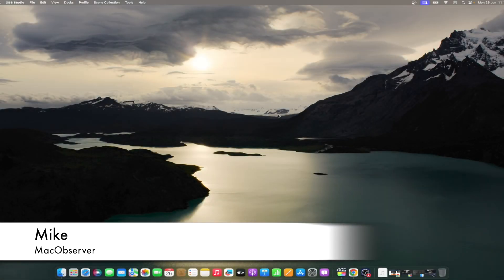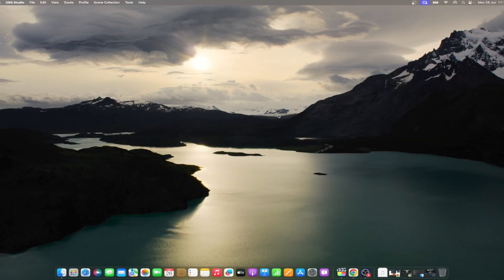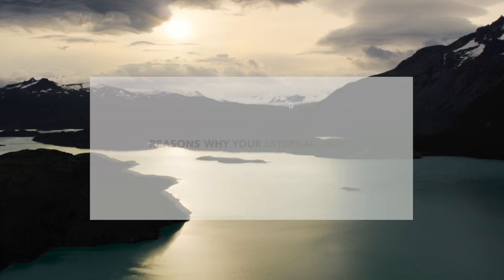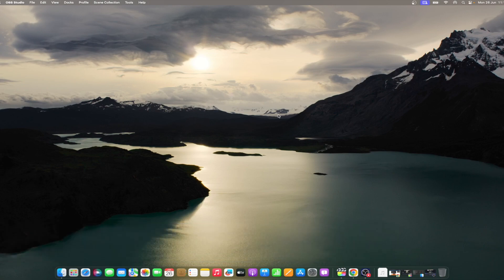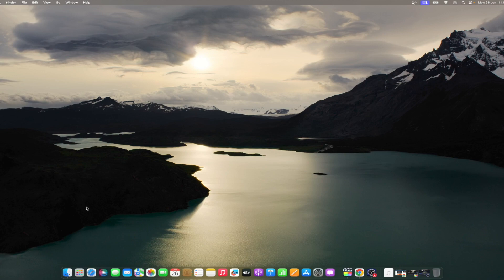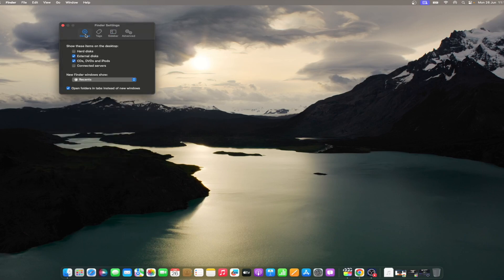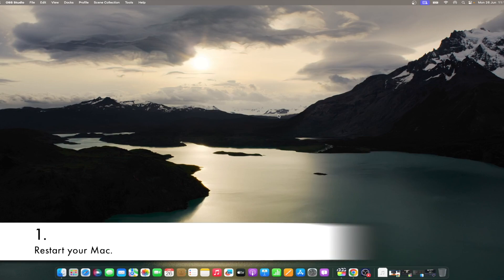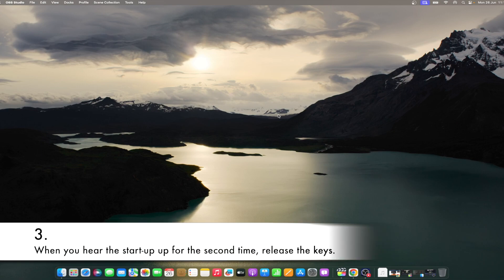How to Fix 'External Hard Drive Not Showing Up' on Your Mac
In this video, we're here to help you with a quick fix for a common issue Mac users face: when your Mac is not reading your external hard drive. We understand the frustration of not being able to access your important files, but don't worry, we've got you covered!

In this MacTips tutorial, we'll walk you through step-by-step solutions to get your external hard drive up and running again. Whether it's a connectivity problem, a formatting issue, or a driver conflict, we'll provide easy-to-follow troubleshooting techniques that will have your Mac recognizing your external hard drive in no time.

Our team of tech experts has years of experience in dealing with Mac-related problems, and we're excited to share our knowledge and expertise with you. Don't let a simple hiccup hinder your productivity. Join us now and learn how to overcome this frustrating issue and keep your workflow uninterrupted.

If you're tired of searching for answers and want a quick fix to get your external hard drive working again on your Mac, then you're in the right place. 💻🛠️